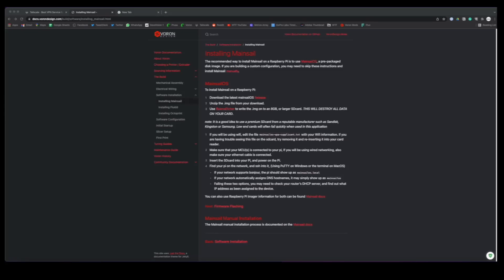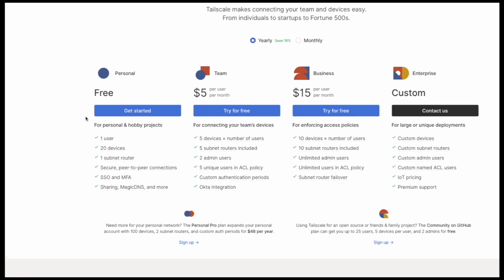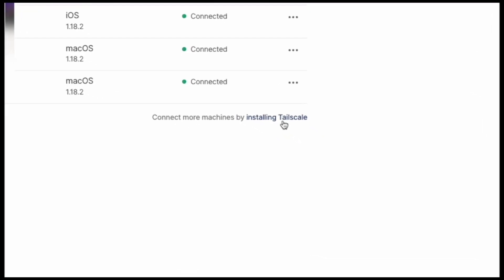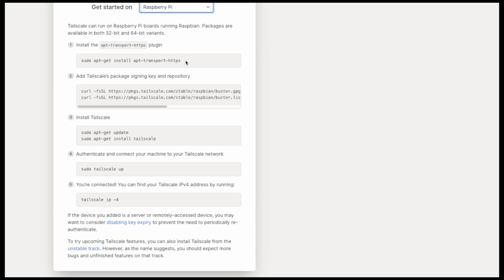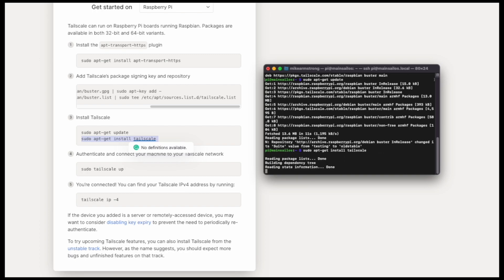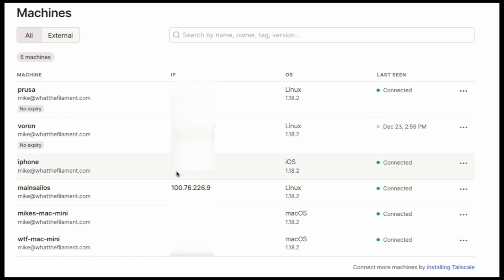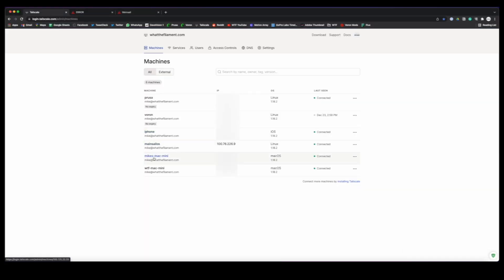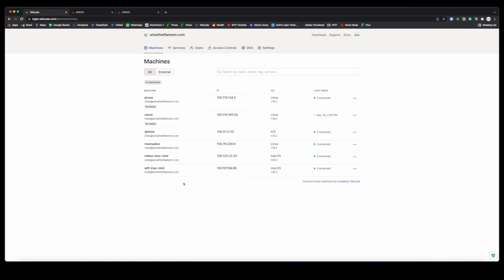FREE REMOTE ACCESS FOR MAINSAIL AND OCTOPI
Access your 3D printer from anywhere with a free Tailscale Account

Works with OctoPi, Mainsail, and other common remote access setups